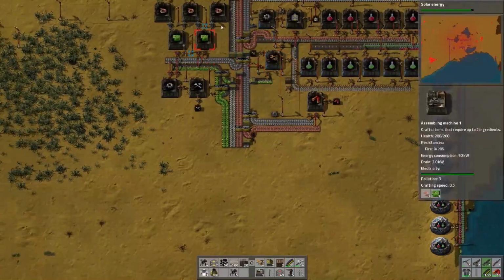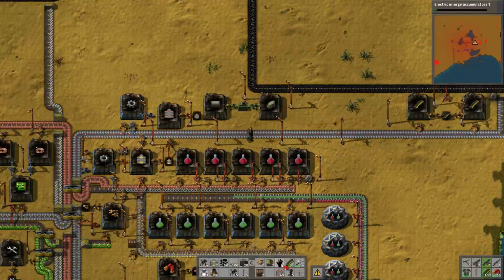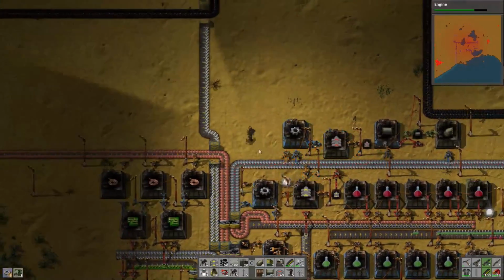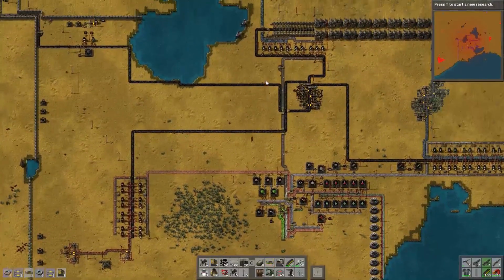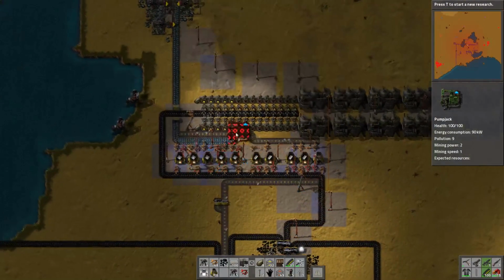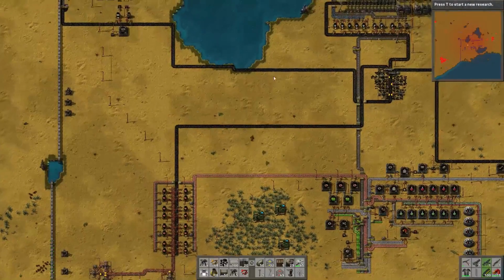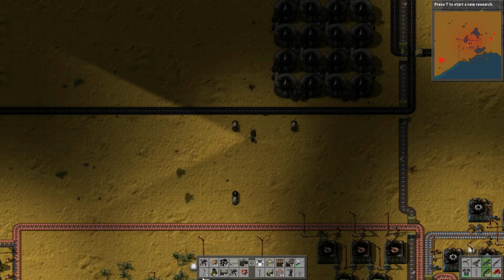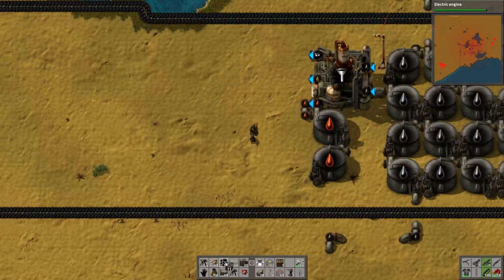Factorio Strategy & Tactics 9: Oil Baron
With the right technologies under our belt, it is high time we tap those 6 oil deposits within our current factory limits. What new avenues of production will this new resource open up to us?